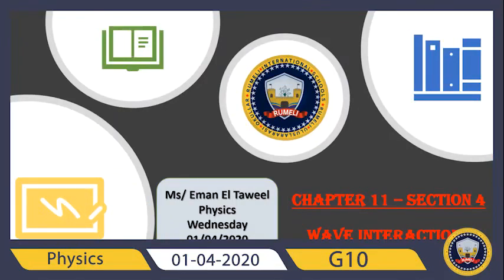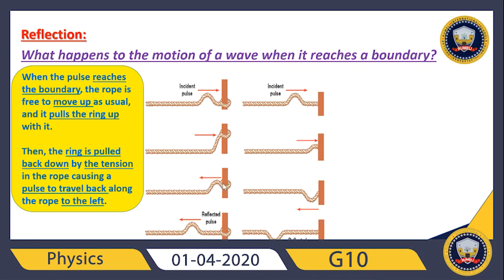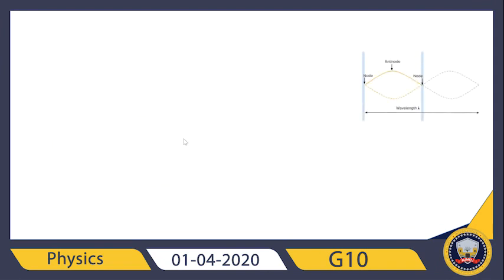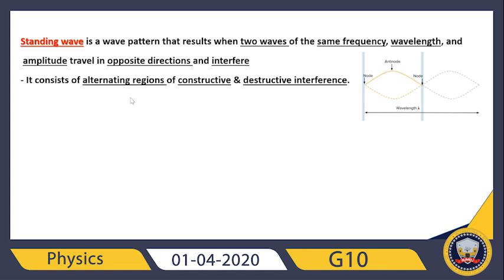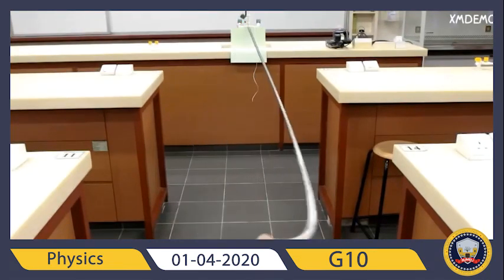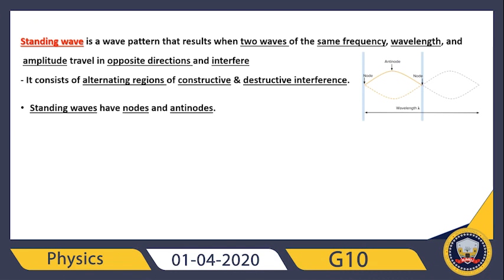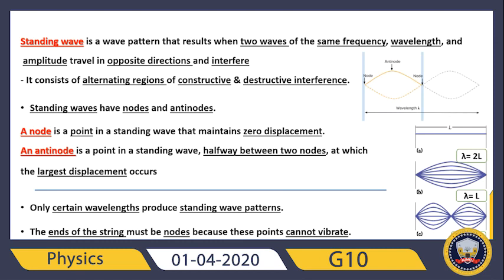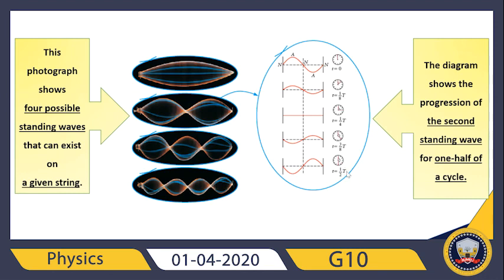Physics G10 A B